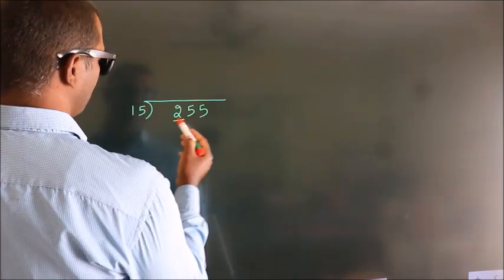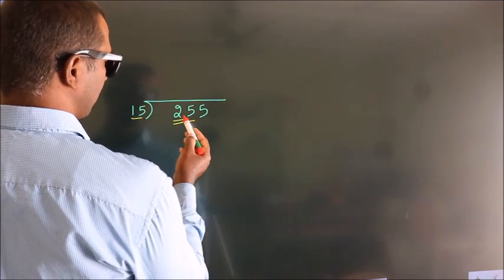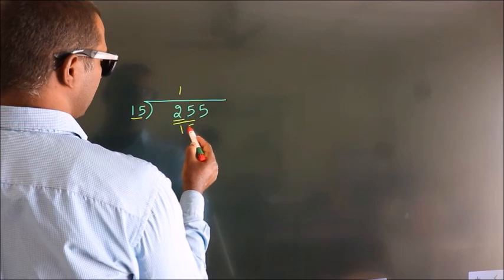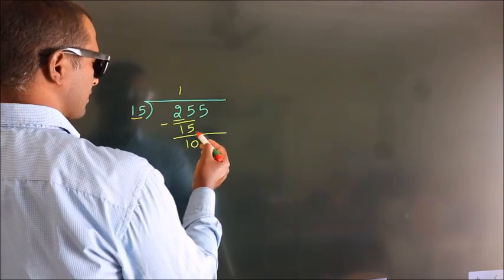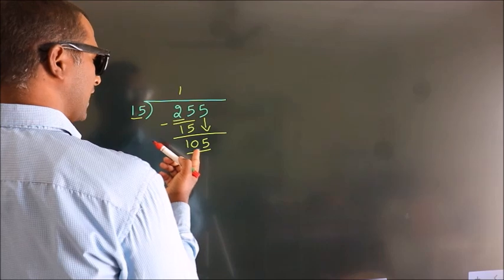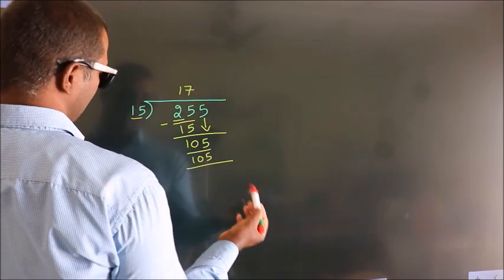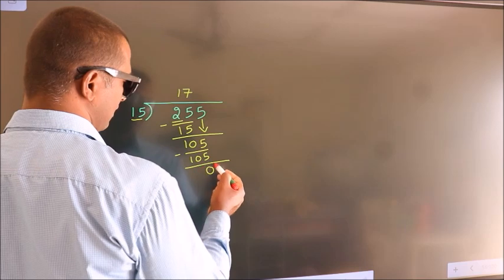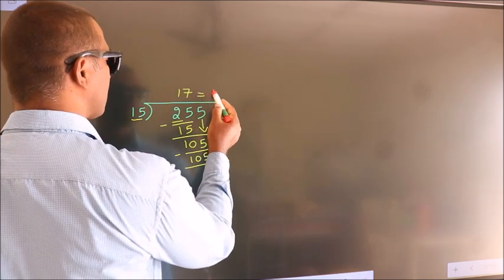Divide 255 by 15 Divide completely